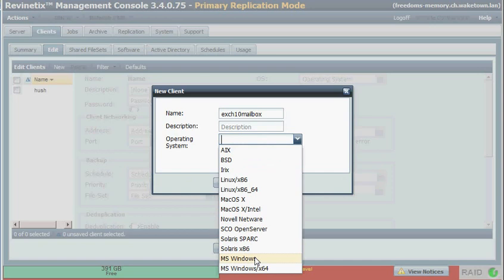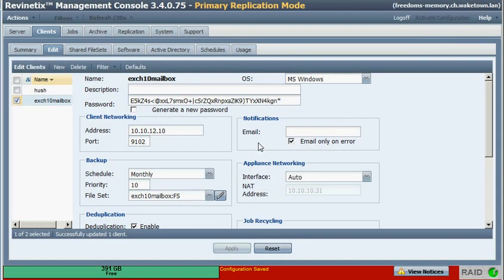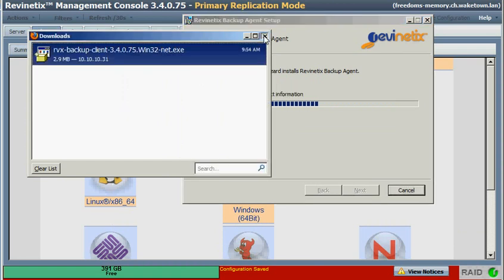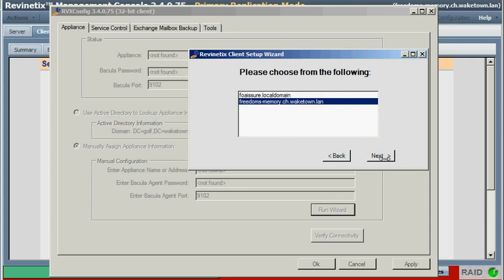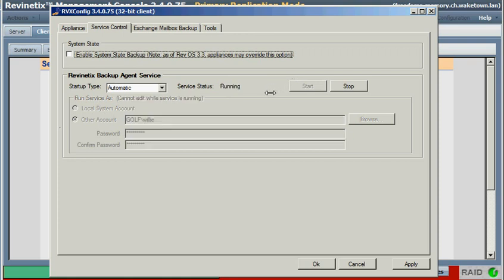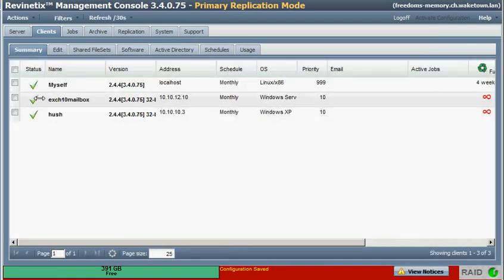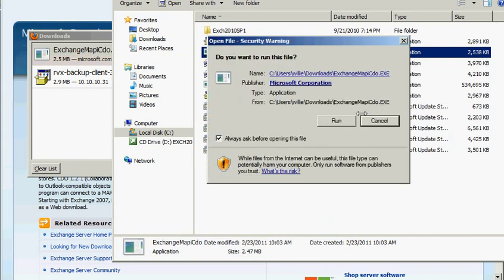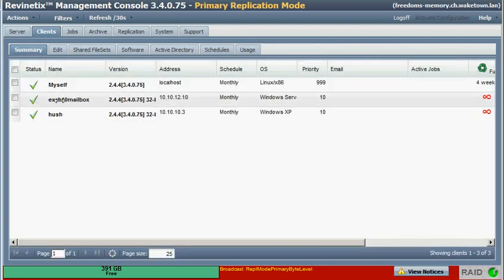Revinetix - Exchange 2010 Mailbox Client Config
Revinetix Exchange 2010 tutorial mailbox backup